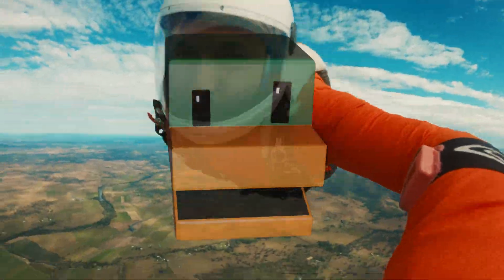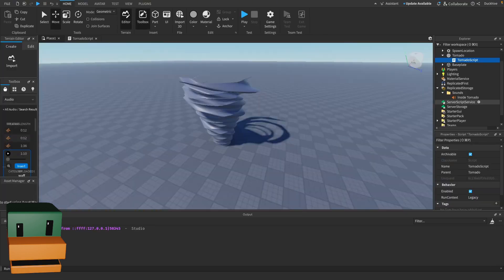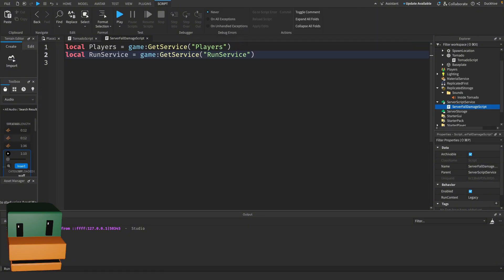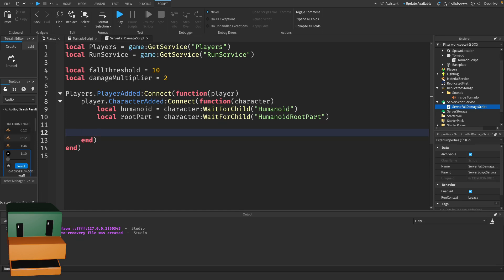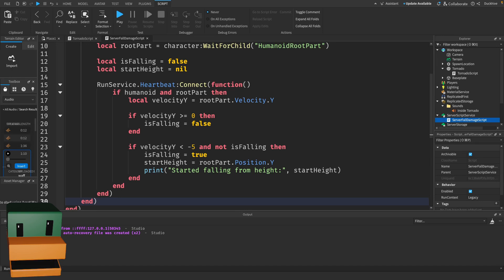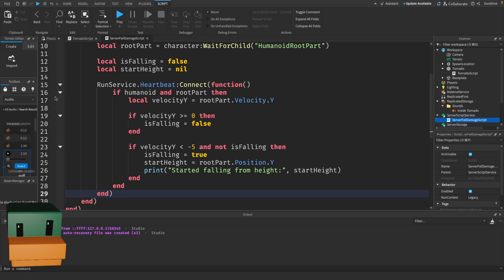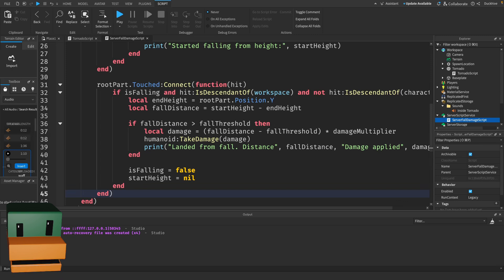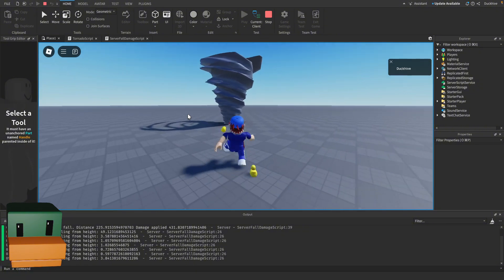Make Falls Deadly in Roblox - Fall Damage Tutorial!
In this tutorial, I'll show you how to add realistic fall damage to your Roblox game! Learn how to make falls truly dangerous by dynamically calculating damage based on how far players fall. With this fall damage script, you'll make your game more challenging and immersive, adding real consequences to risky jumps and falls.

We'll cover everything from setting up the script to calculating fall height and instantly applying damage upon landing. Whether you're looking to add an exciting challenge to your obby, survival game, or open-world adventure, this fall damage tutorial is for you!

What you’ll learn:

-How to track player velocity and detect falls.
-Using Lua scripting to calculate dynamic fall damage.
-Implementing instant damage upon landing for realistic gameplay.
-Making heights and falls more impactful in your Roblox game.

Timestamps:
00:00 - Intro
00:52 - Fall Damage Script
01:15 - Services
01:27 - Constants
01:42 - Player Added Event
02:09 - Detect When Falling
03:09 - Detect When Landed
04:25 - Testing
04:55 - Outro